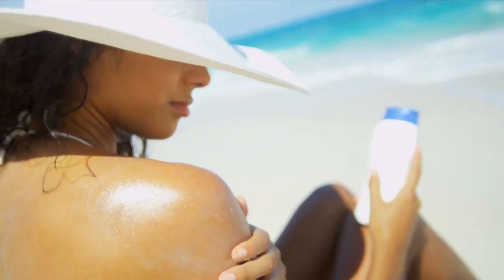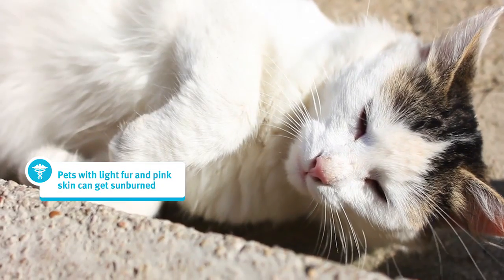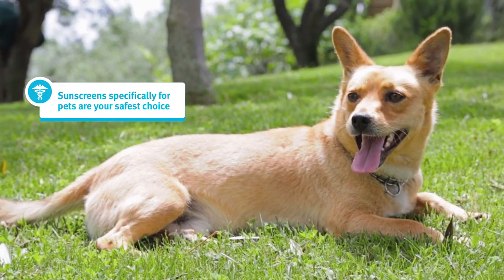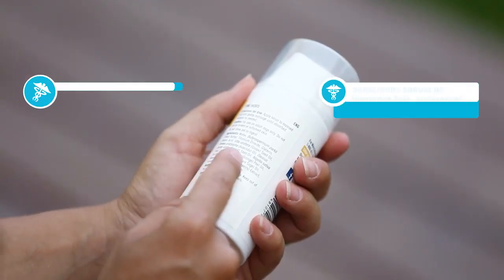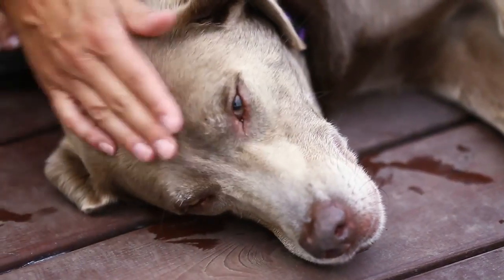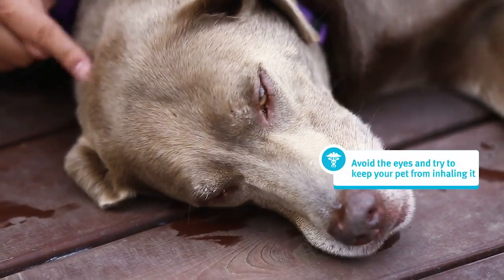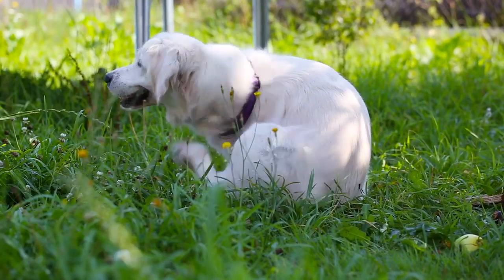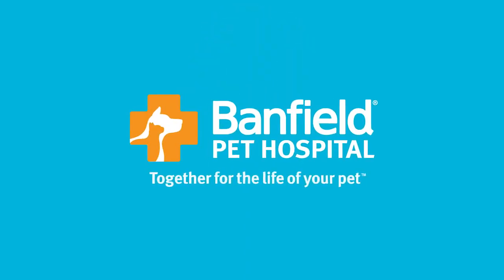Kath Crumrine Banfield Pet Hospital Quick Tips for Your Pets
Banfield Pet Hospital quick tips for your pets. Female voice actor, Kath Crumrine, voice over for pets,